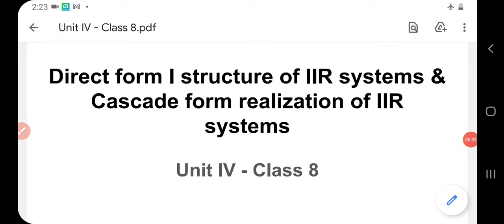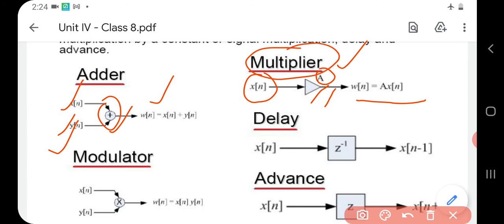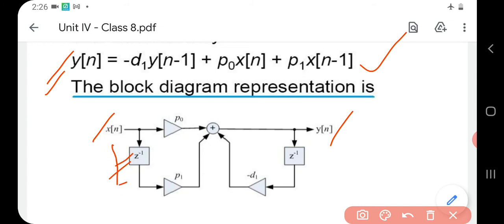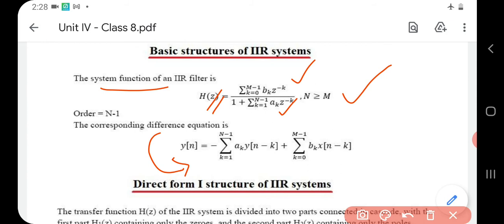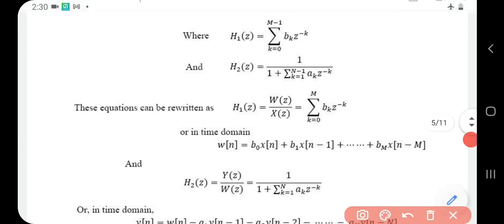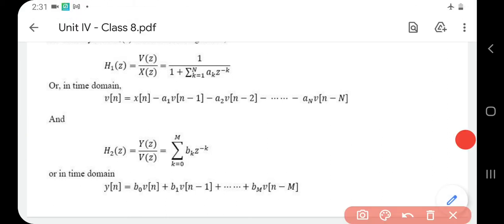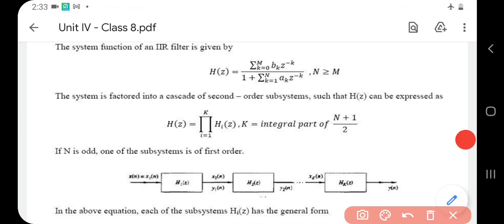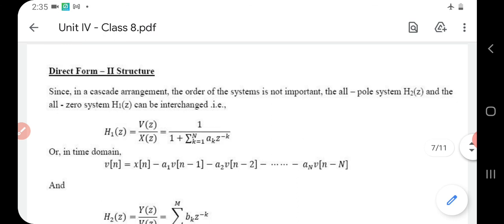Unit IV - Class 8